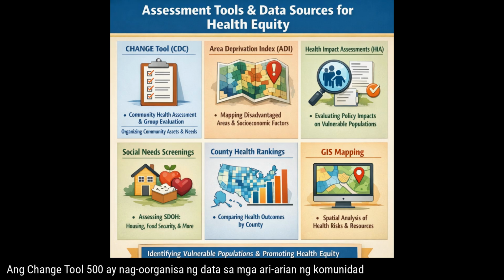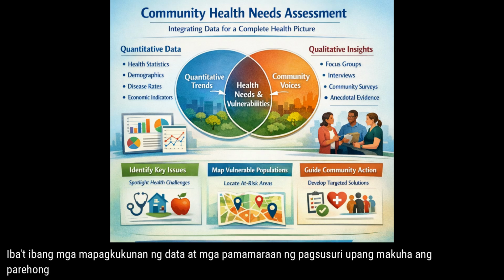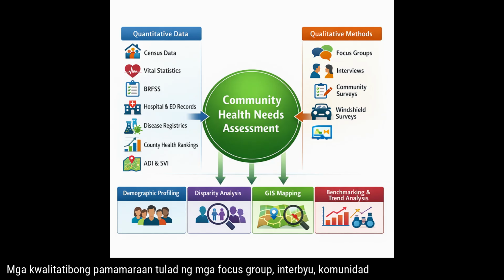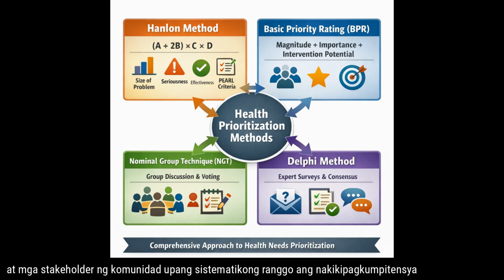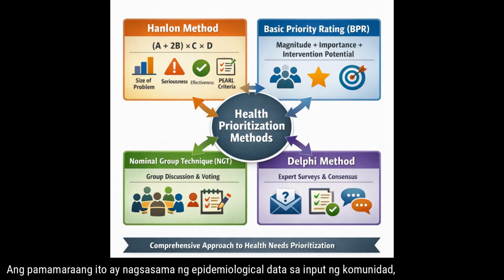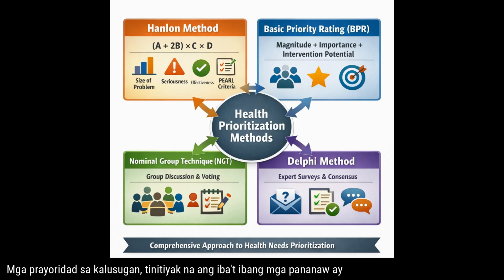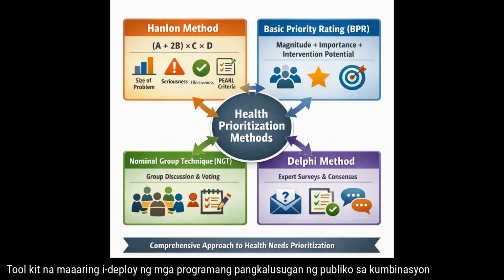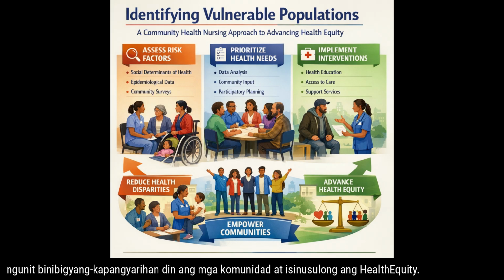MODULE3.3 Identifying vulnerable populations in the community PART B!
This educational video focuses on identifying risk factors and health needs within communities, crucial for effective public health initiatives. It equips nursing students with skills to analyze community health data using various data collection methods. Understanding these data collection techniques, including the CHANGE tool and Area Deprivation Index, is key for prioritizing actions and driving meaningful change, promoting health equity.